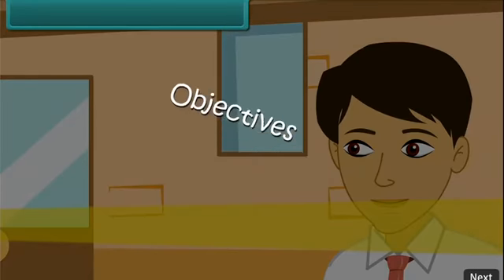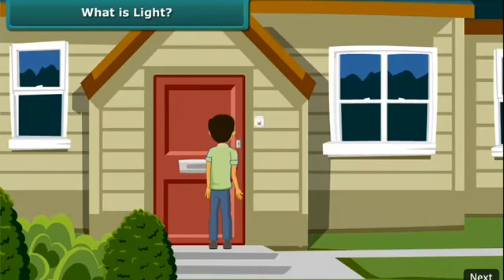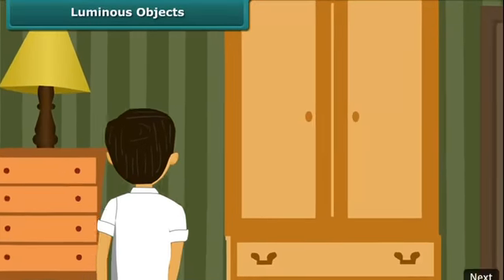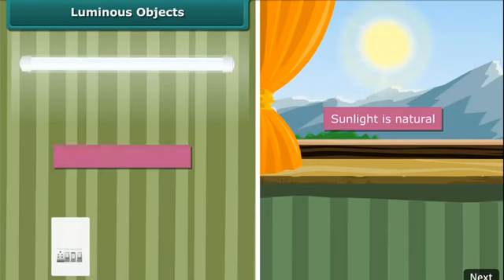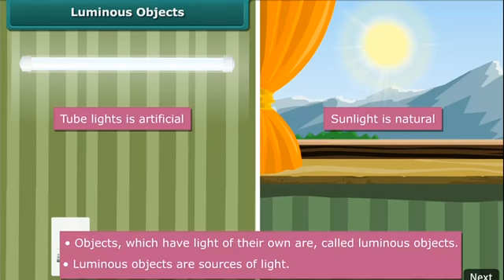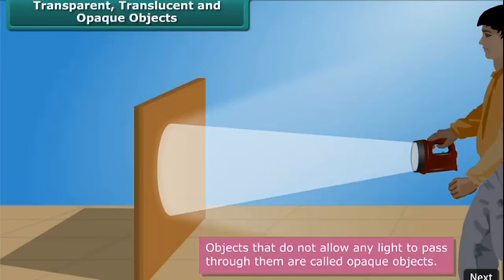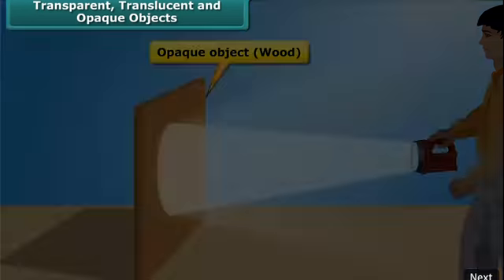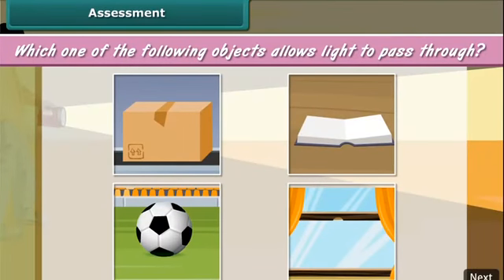Class 6th Science Light Shadows and Reflection - Free Video Lesson by Infotech Eduking